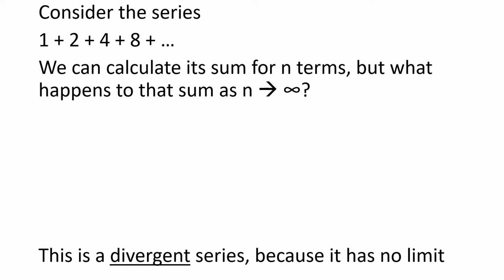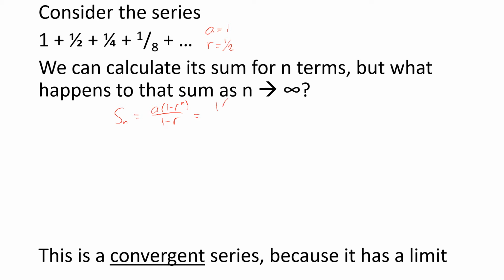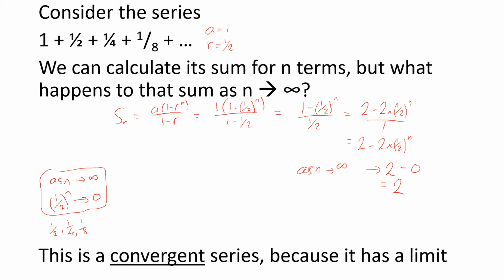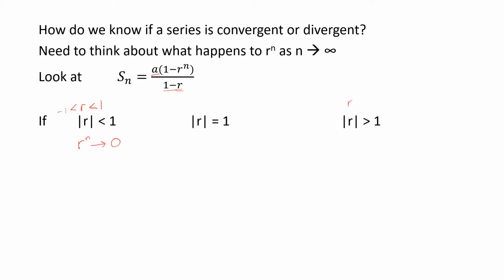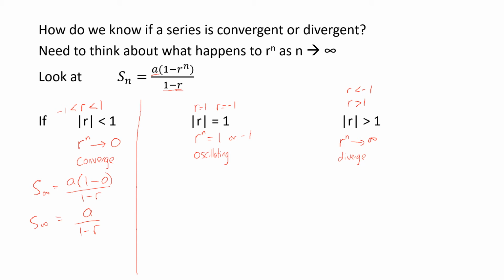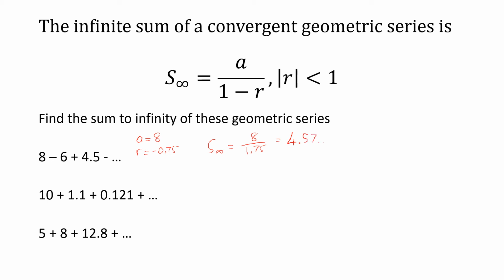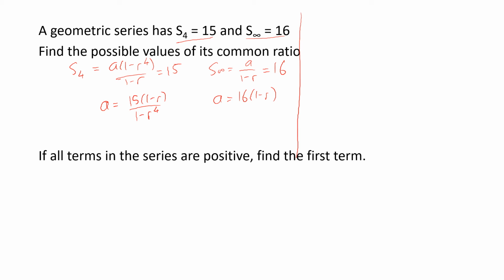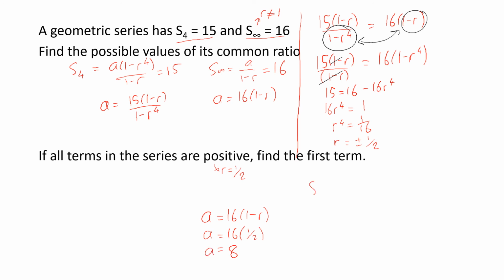Geometric Sum to Infinity (Part 3)